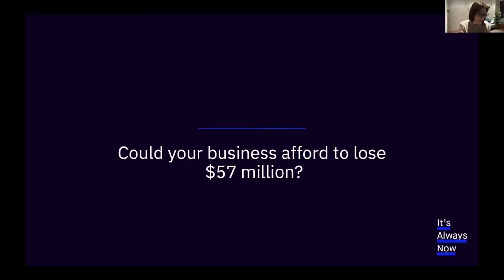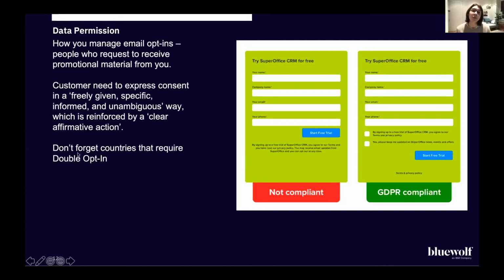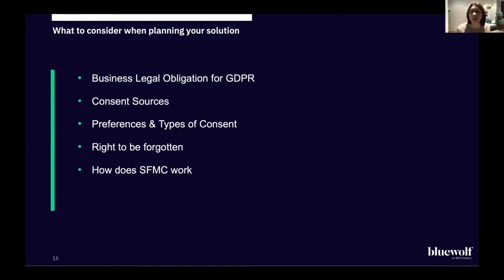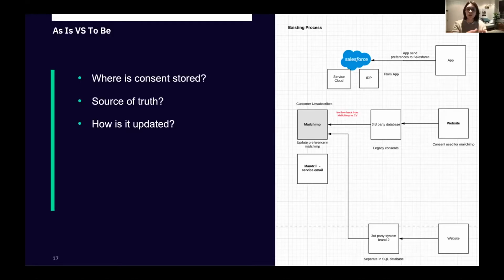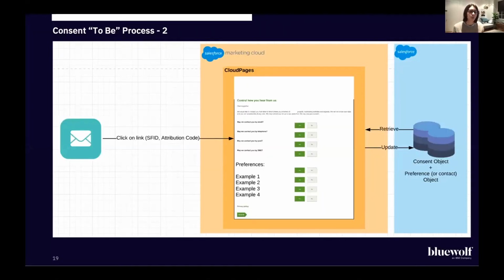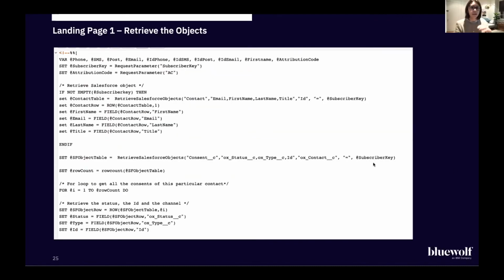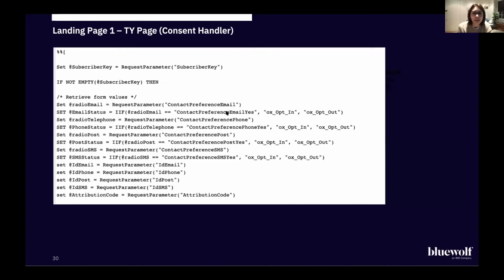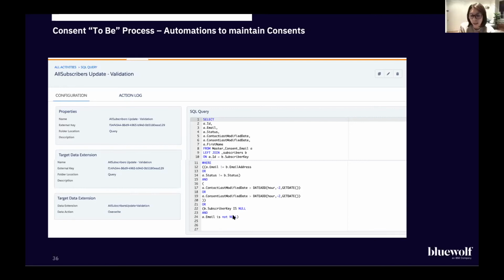London Marketer Marketing Cloud Group - Feb 21 - Custom Consent Management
The recording of the London Salesforce Marketer (Marketing Cloud) Group Meetup on the 10th Jan 2021. This month we talk about designing and implement custom Consent Management solutions for Marketing Cloud. We have Alessia Mastroianni who will share a real-life use case that she has worked on.

In the meeting, we share links about the January '21 Release Resources, Salesforce Accelerate and details of a B2C Solution Architect Study Group.
Release Resources
Release Notes

B2C Solution Architect Study Group
Is your next certification Salesforce B2C Solution Architect?